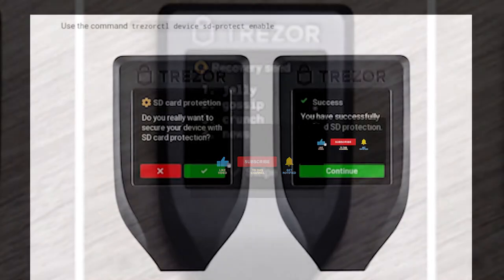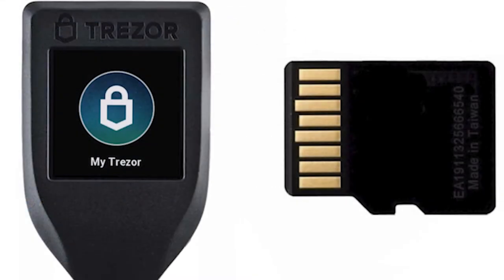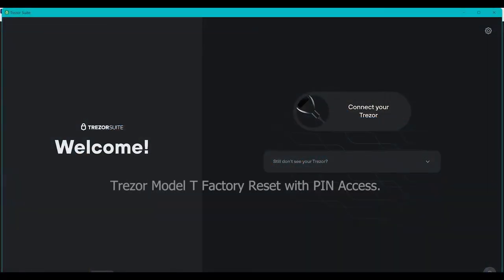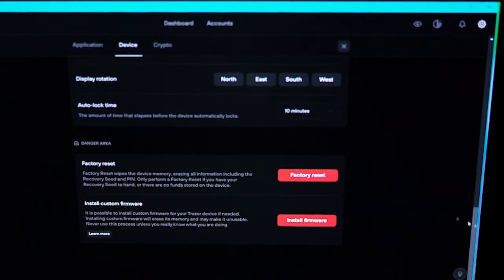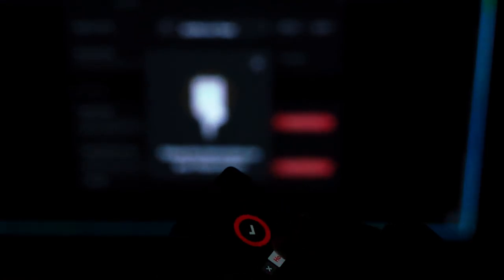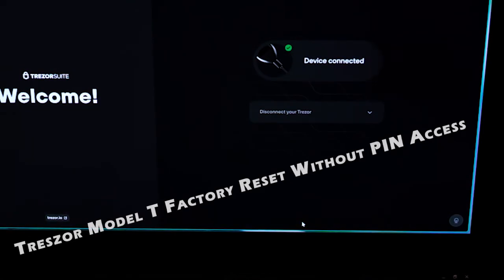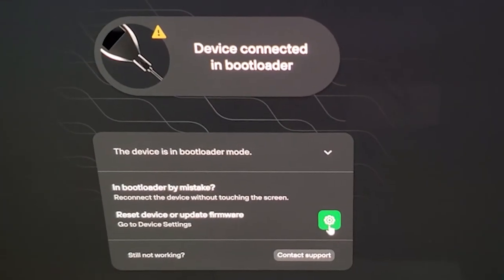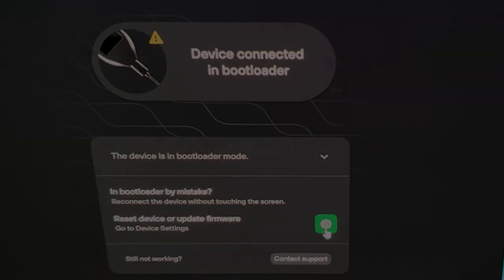Trezor Model T Crypto Wallet Factory Reset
This video shows how to do a factory reset on your new Trezor Model T Crypto Wallet even if you have lost access to it.

The first part of the video goes though a factory reset with a pin or access to your crypto wallet.

The second part of the video shows how to do a factory reset without a pin or access to the crypto wallet. In other words, you locked yourself out and cannot get back into your wallet, thus the need to do a factory reset as a last alternative.  Of course, if you made a backup of your wallet, you can easily recreate it after doing a factory reset.